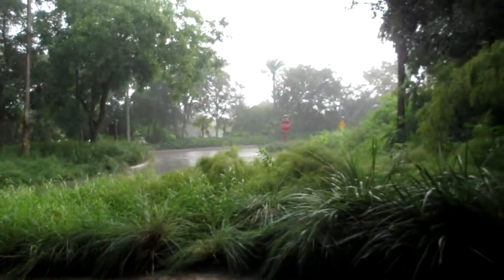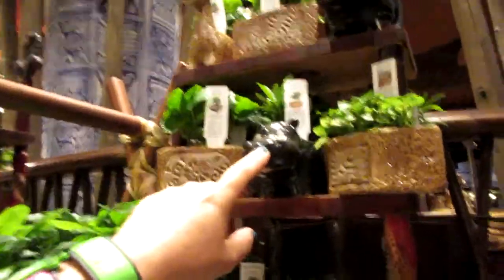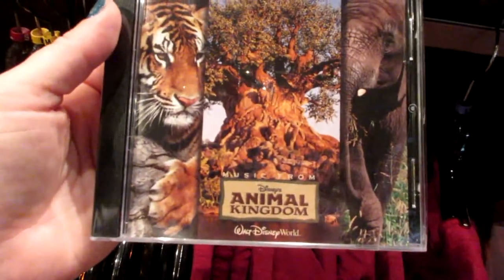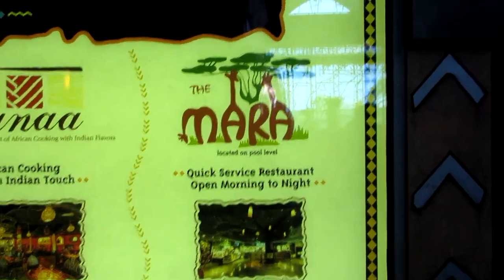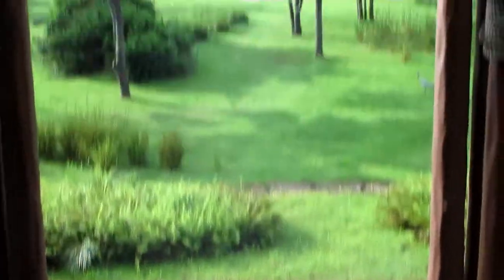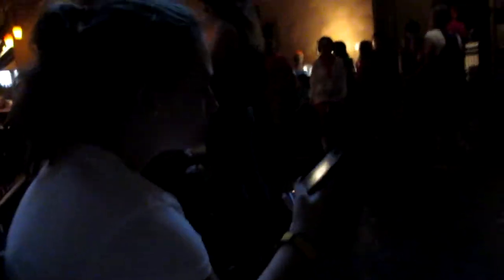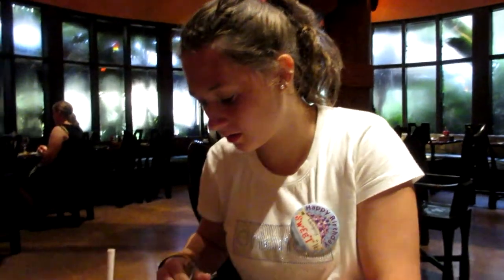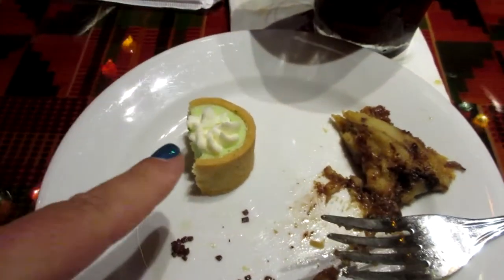Disney World August DAY 3 Dinner at Animal Kingdom BOMA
It is August 11, 2015 and we are on day 3 of Langley's 16th birthday Disney World vacation. In the last vlog, We start the day off early - very early for us - and head to Magic Kingdom for breakfast at the Crystal Palace. We met Pooh, Eeyore,Tigger, and Piglet. Then we were off to meet Ariel and go over and ride a clam shell. We also ride the Barnstormer and visit the Hall of Presidents.
In this vlog, we have dinner at Boma restaurant - in the Jambo House of Animal Kingdom Lodge.
Have you seen our many other Walt Disney World vlogs? What about our Dollywood, Myrtle Beach, Wilderness of the Smokies Indoor Water Park and day - in - the -life vlogs?